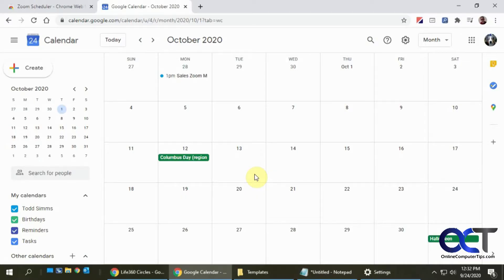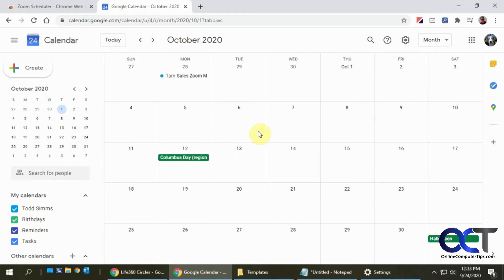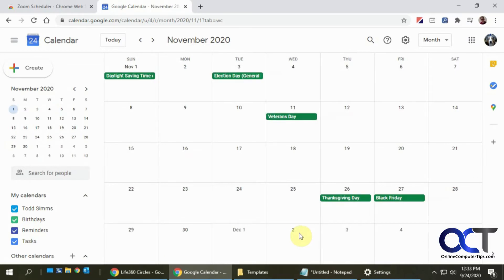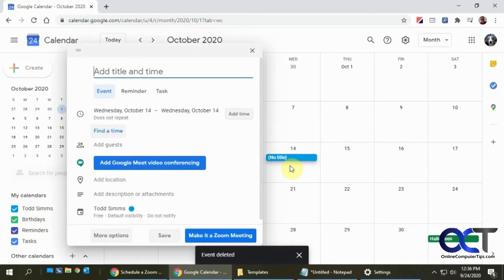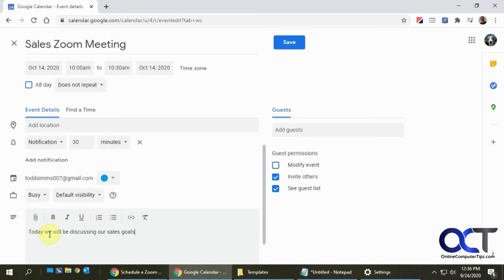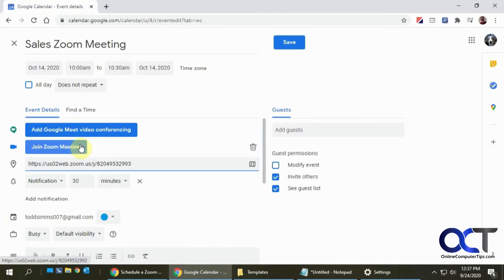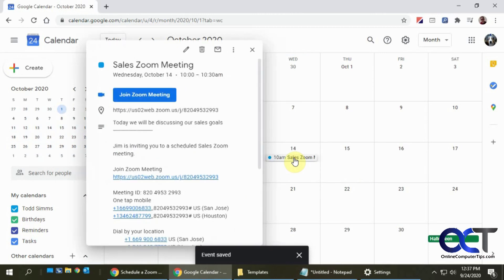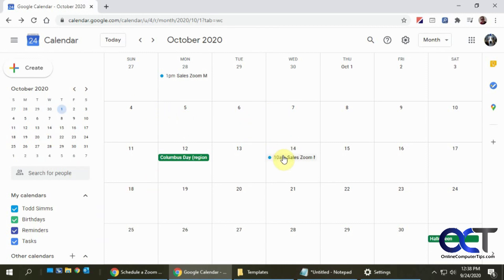Schedule a Zoom Meeting From Your Google Calendar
If you are a Google Calendar user who also uses Zoom for your online meetings and video conference calls then you can save yourself some time by scheduling your Zoom meetings right from your Google calendar. This way you don't need to copy and paste the Zoom meeting information from the Zoom website or client into your Google Calendar invite but rather configure the meeting right from your calendar itself. You will need to be a Google Chrome user and also install the Chrome Zoom Scheduler extension to be able to use this feature.

Check out our book (Zoom Made Easy) that was written to take your Zoom skills to the next level!